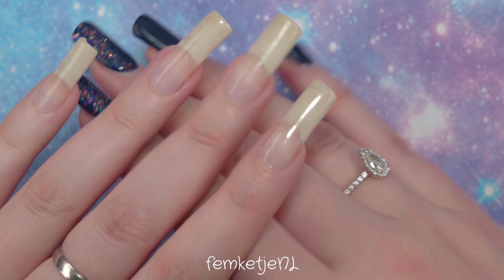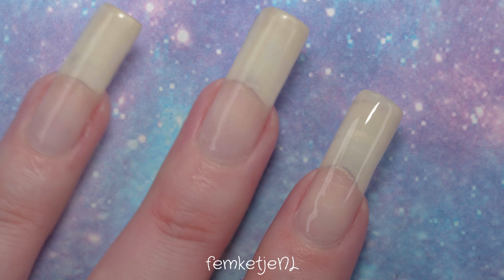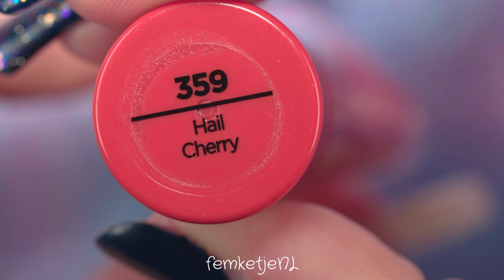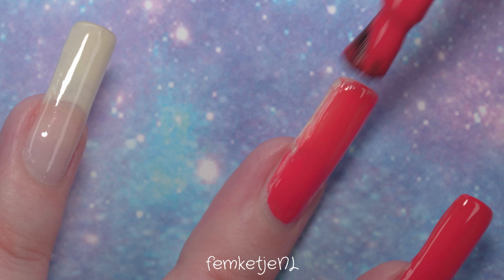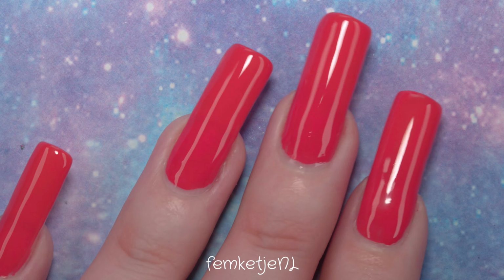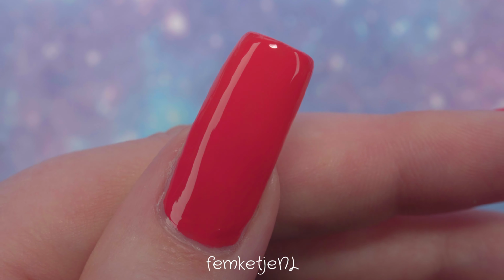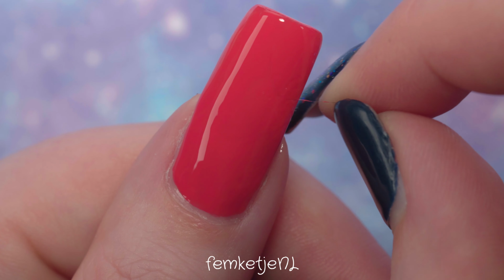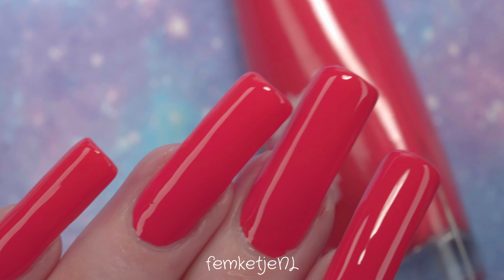💅🏻Nailpolish Of The Week - Sally Hansen 359 Hail Cherry - femketjeNL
💅🏻Nailpolish Of The Week - Sally Hansen 359 Hail Cherry
Hi there beautiful people! In today's nail polish of the week video I'm sharing my live swatch and talk through video about a warm orange based red nailpolish by Sally Hansen. This one is called 359 Hail Cherry and is from their really nice insta-dri collection. It is very pigmented and supposed to dry fast too!

x Femke

Possible photoshop brushes used in thumbnail are provided by Brusheezy.com